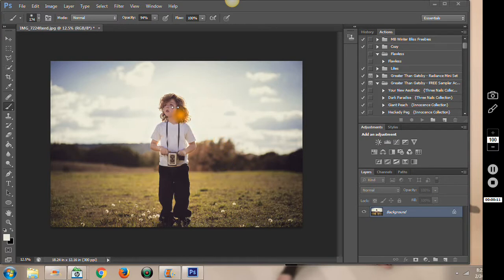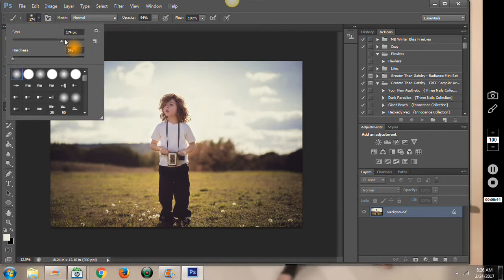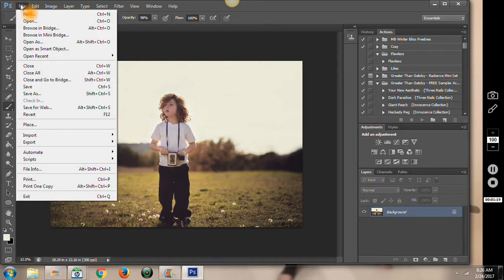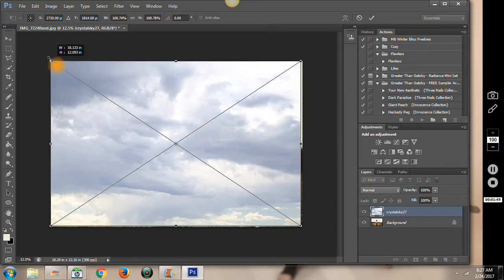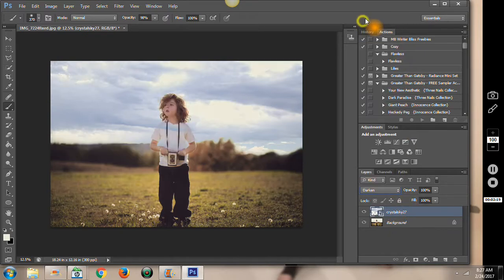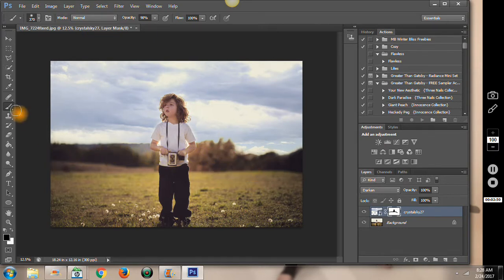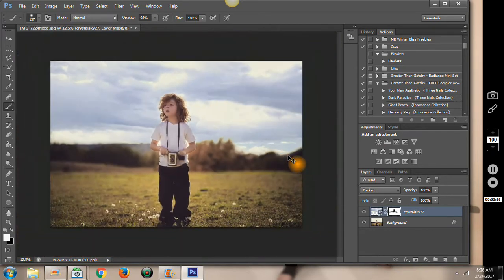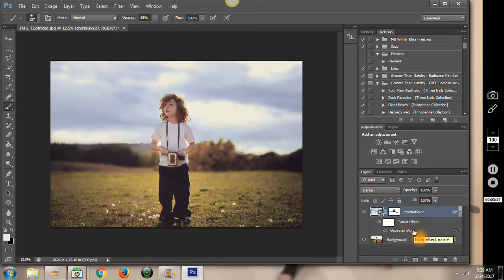How to add a sky overlay in PS CS6